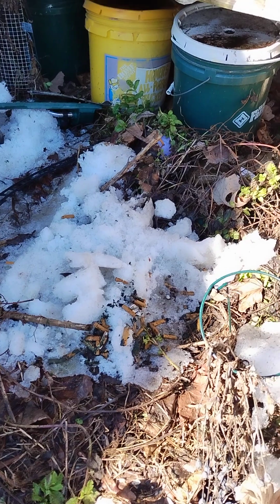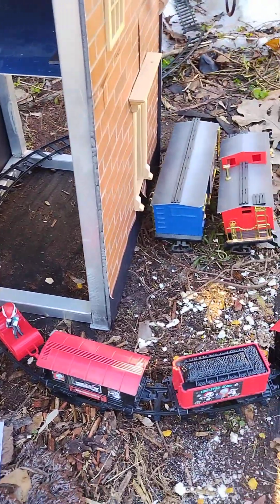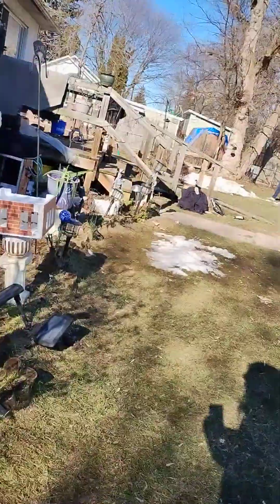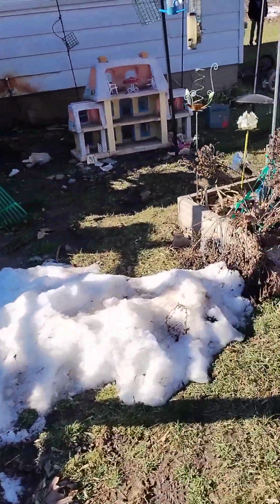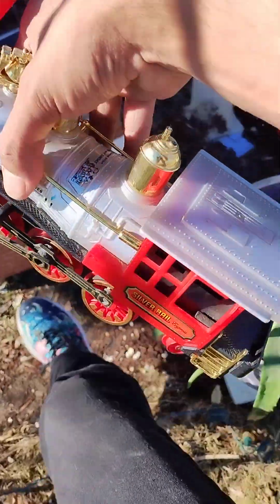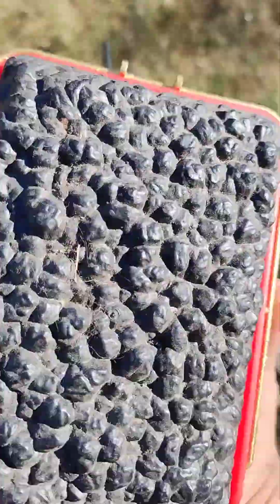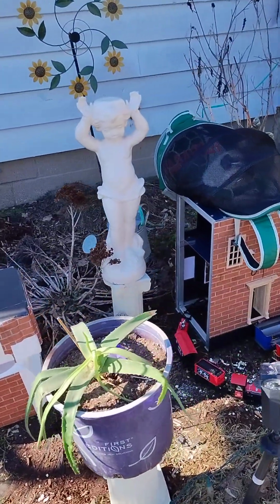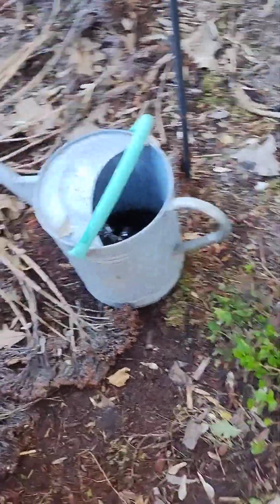Garden Railway Diorama